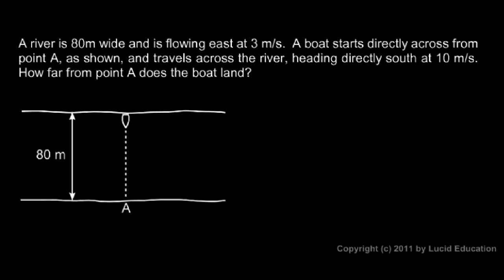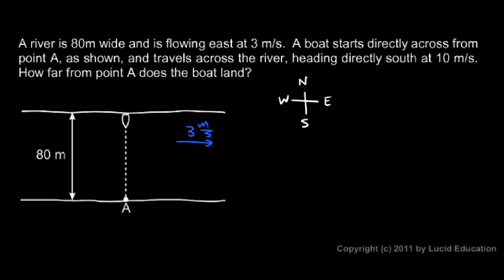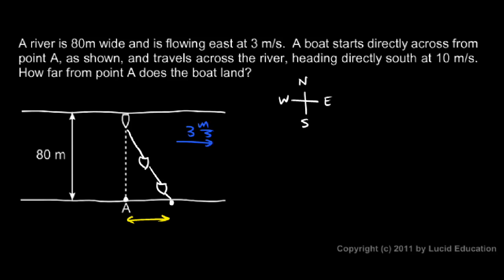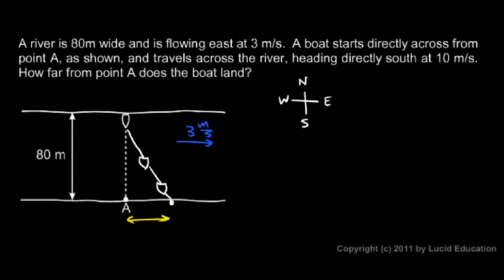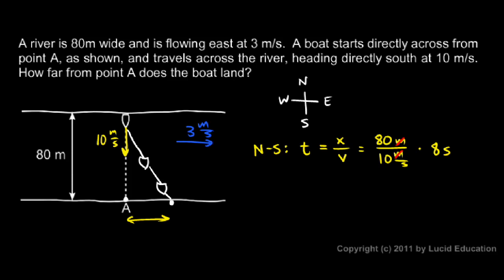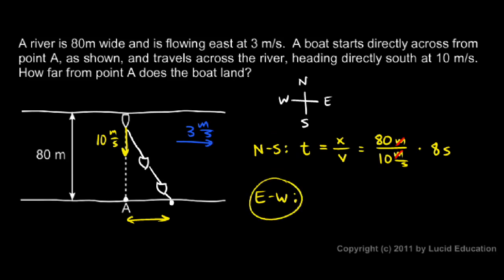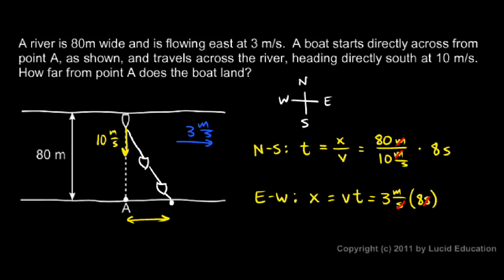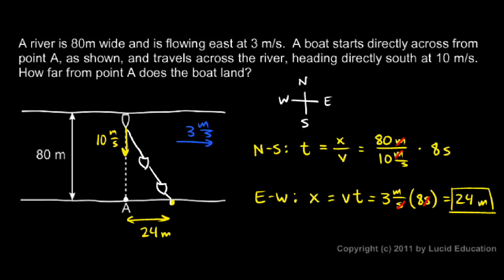Physical Science 2.4m - Example 7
An example problem dealing with motion in two dimensions.  A boat crossing a river.  The point illustrated here is that horizontal and vertical motion are independent of each other.